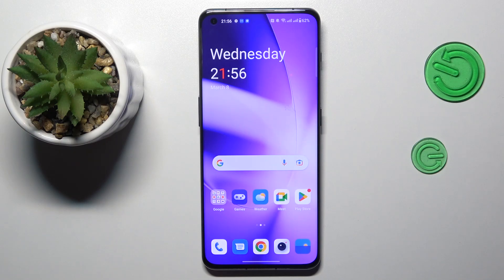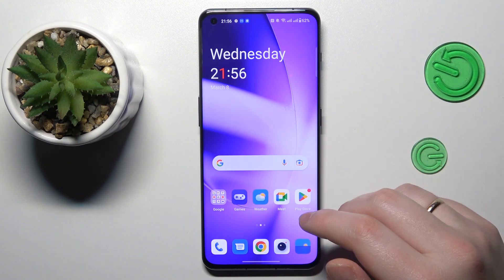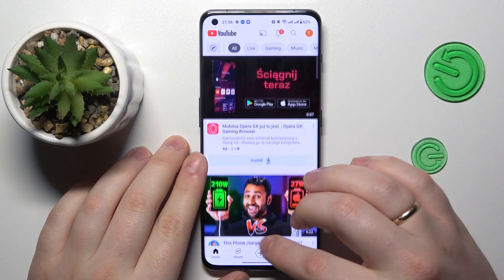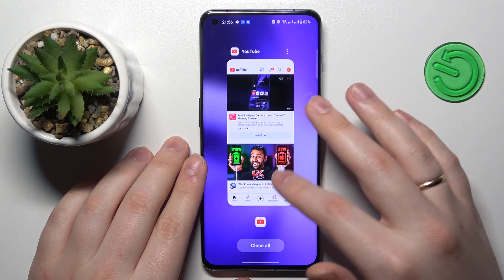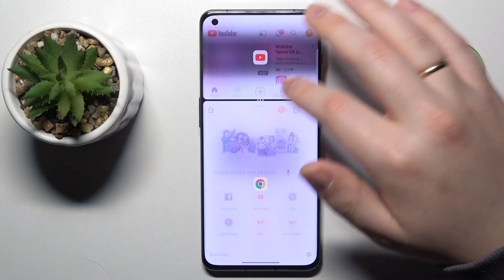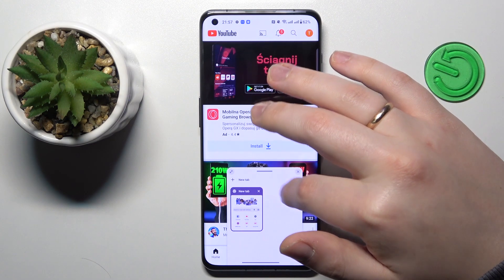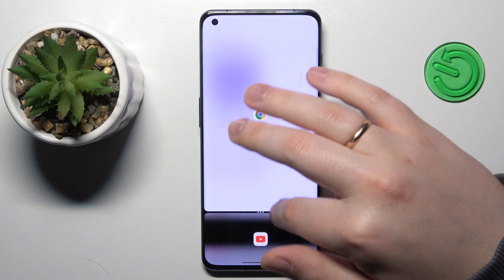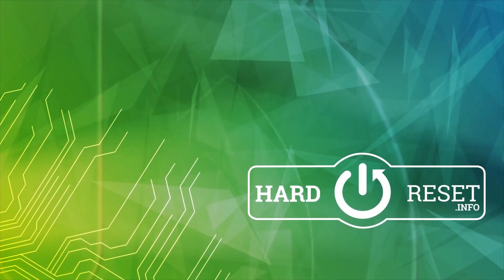How to Split Screen in OnePlus - Split the Screen between Two Apps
Multitasking on your OnePlus phone has never been easier! In this YouTube tutorial, we'll show you how to split the screen of your OnePlus phone between two apps, so you can easily work on two tasks at once. Our easy-to-follow instructions will guide you through the process of accessing the recent apps menu and selecting the split-screen option. We'll also provide some tips for resizing and adjusting the split-screen view to suit your preferences. With our clear and concise guidance, you'll be able to split your OnePlus phone's screen in no time and boost your productivity. Don't wait, start watching now and take your multitasking skills to the next level!

How to multitask on a OnePlus device? How to use two apps simultaneously on a OnePlus smartphone? How to split the screen between two applications on a OnePlus mobile device?